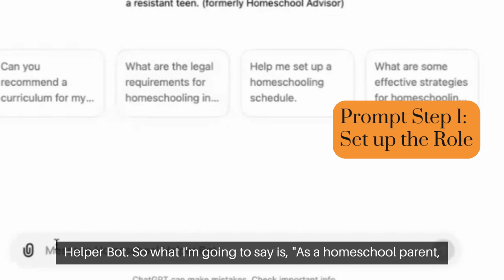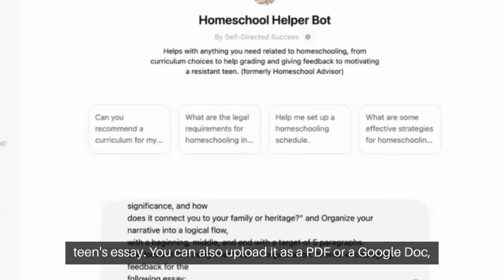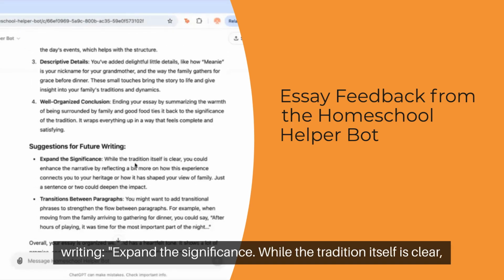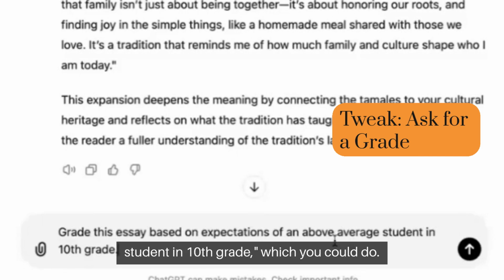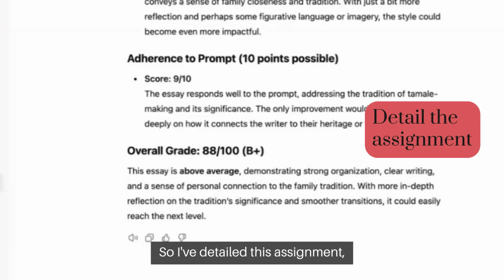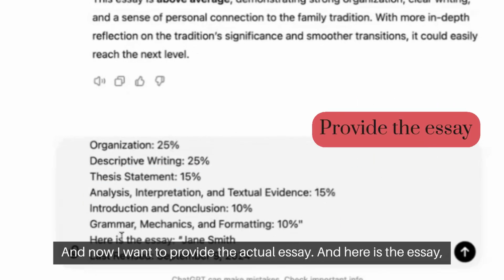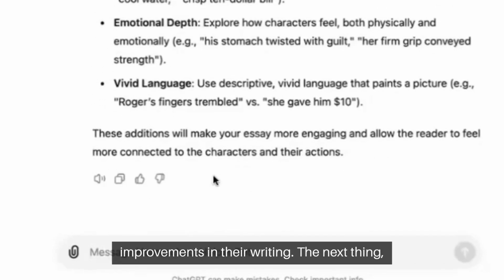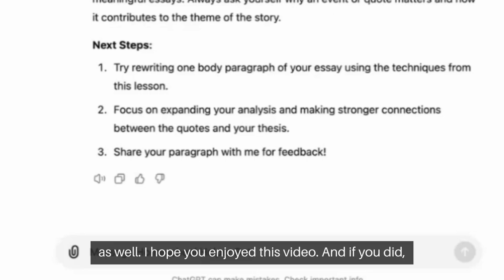Provide Expert Feedback on Your Teen's Essay in Under 5 Minutes!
Struggling to give effective feedback on your teen's English essay?

In this video, I demonstrate how to do just that using my custom-designed 'Homeschool Helper Bot' on chat GPT. I walk you through setting up the bot to provide personalized feedback for a personal narrative and a literary essay. From creating prompts and defining assignments to requesting specific feedback and grades, I explore all the tools you need to enhance your teen's writing skills efficiently and comprehensively. You'll learn how to personalize feedback and even set up lessons for targeted improvement. Join me, Jill Baumann, as I show you how to make essay feedback a breeze!

Other helpful resources by Self-Directed Success:
📒 Self-Directed Reflections: A Homeschool Success Planner for Teens

00:00 Introduction to Homeschool Helper Bot
01:03 Setting Up the Personal Narrative Feedback
03:14 Reviewing and Tweaking Feedback
05:21 Summary of the Personal Narrative Process
05:55 Detailed Example: Literary Essay Feedback
08:54 Personalizing Feedback and Lessons
09:59 Conclusion and Final Thoughts